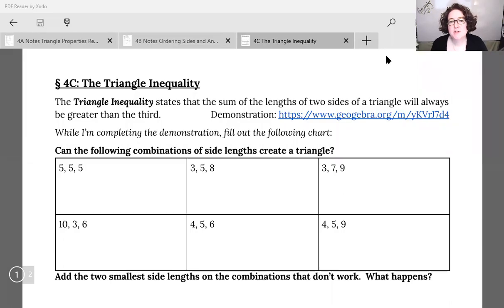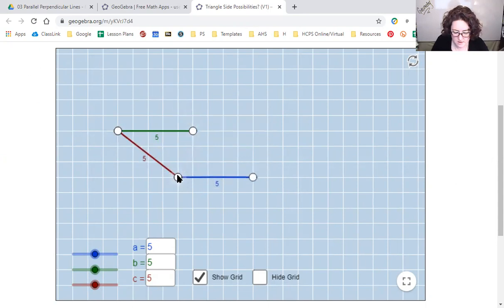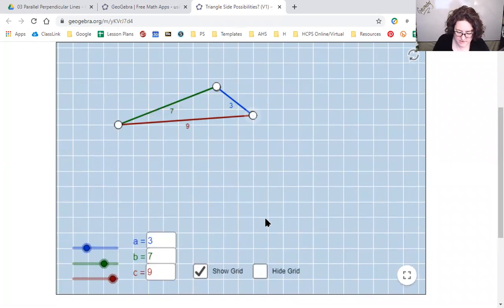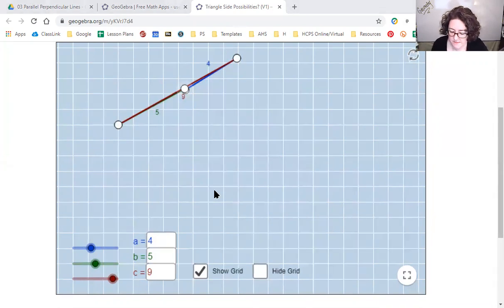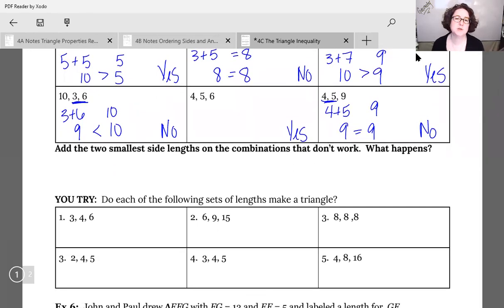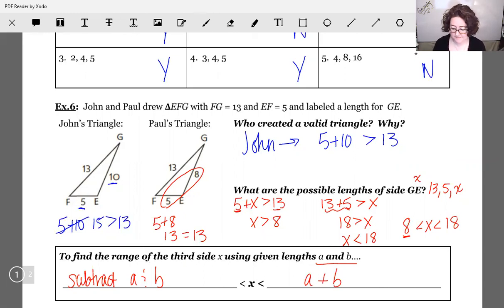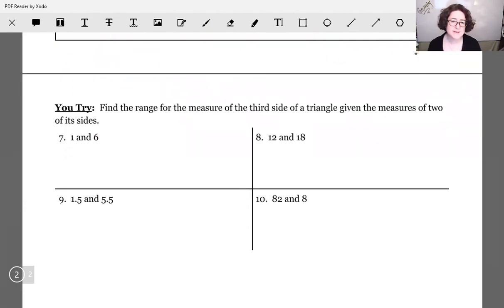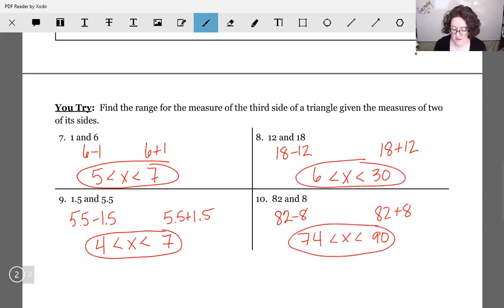4C Video: The Triangle Inequality